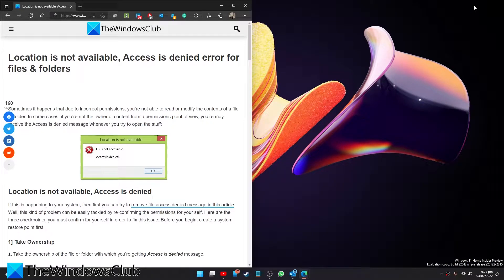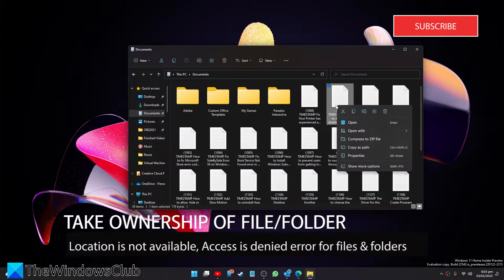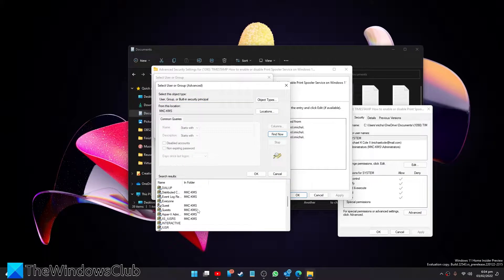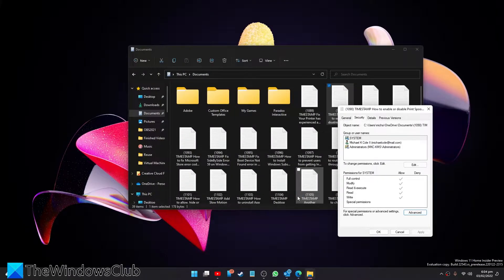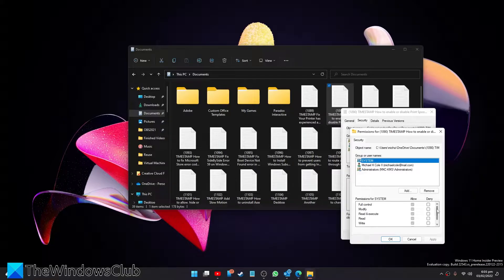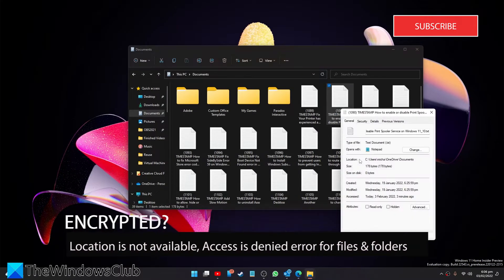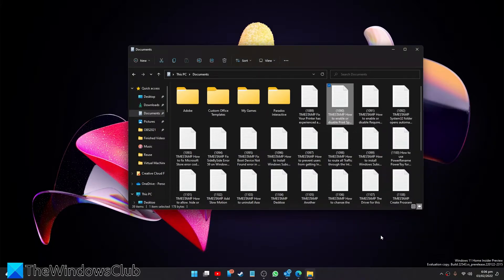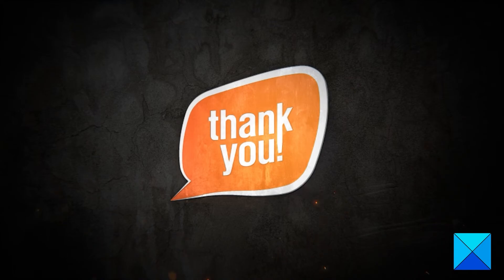Location is not available, Access is denied error for files & folders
Sometimes it happens that due to incorrect permissions, you’re not able to read or modify the contents of a file or folder. In some cases, if you’re not the owner of content from a permissions point of view, you’re may receive the Access is denied message whenever you try to open the stuff.

Here are a few fixes and suggestions:

1] Take Ownership

2] Give Full Control

3] Enable Encrypt contents to secure data

Timecodes:
0:00 INTRO
0:33 TAKE OWNERSHIP OF FILE/FOLDER
2:05 ENCRYPTED?
2:44 OUTTRO